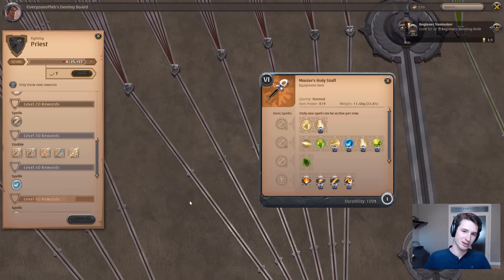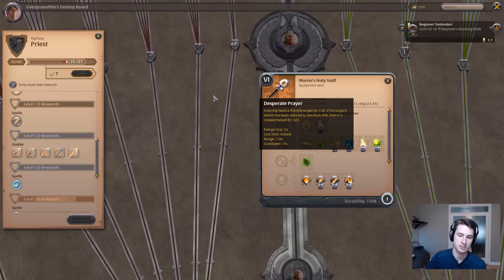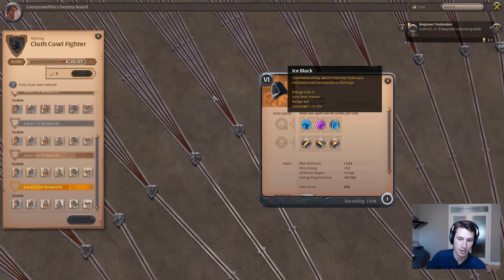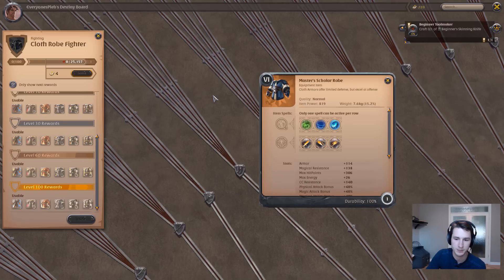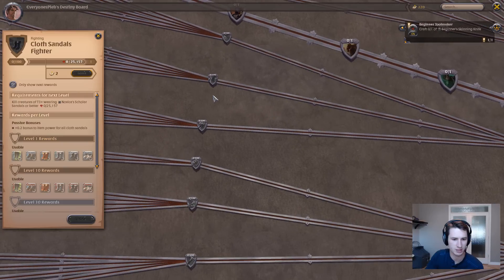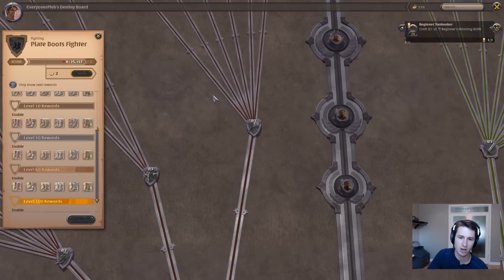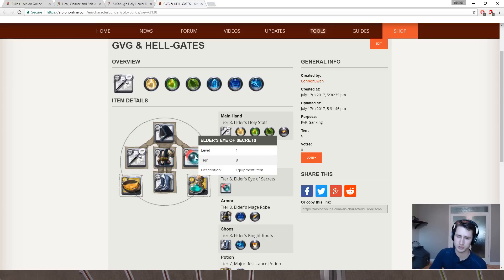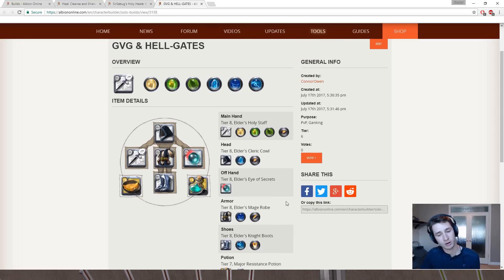Albion Online - Intro to Healer Gear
In this video I talk about my preferred gear build for healing on Albion.
I also mention situational uses of abilities and when they are best used.

Interested in being in one of my video?!?! Send in your Combat Submissions!

Example - Ganking, GvG, HellGates

Please only send MP4 or AVI files. No links. thank you!